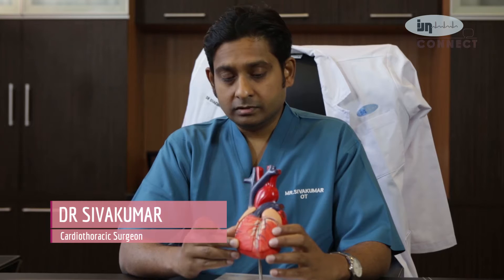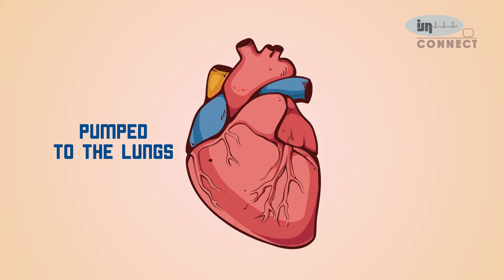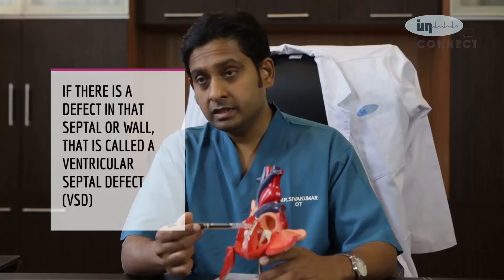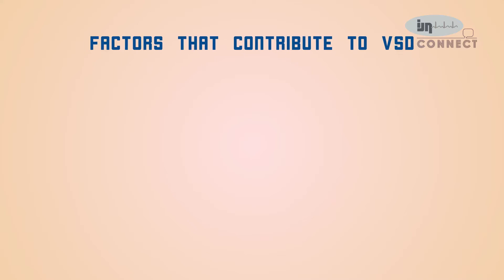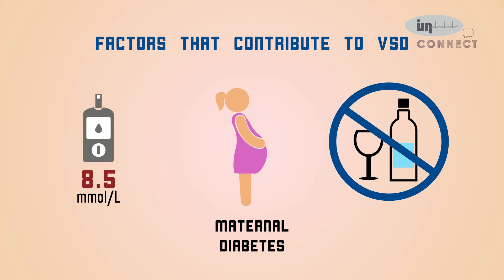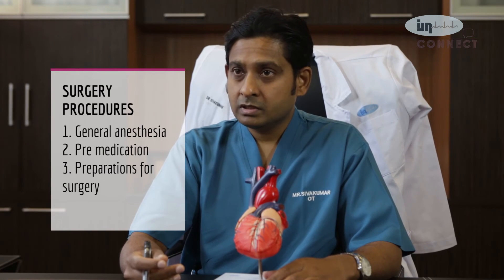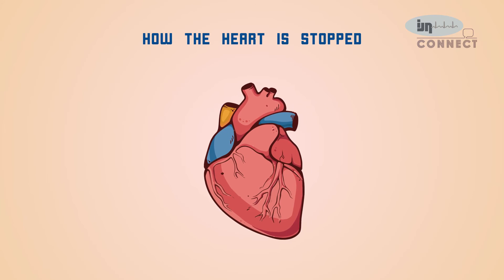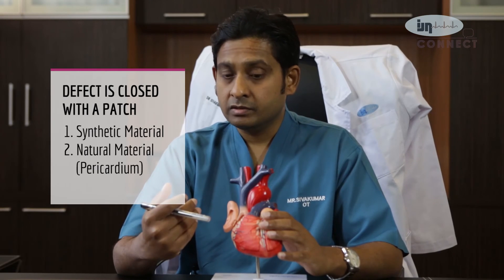WHAT IS VENTRICULAR SEPTAL DEFECT (VSD)?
This a heart condition, also known as hole in the heart. IJN's Cardiothoracic Surgeon, Dr Sivakumar talk about the condition both in adult and child. He elaborates on how this condition occurs and what treatment methods are used in today's advance medical world. This is part of Institut Jantung Negara's social media initiative ijnhearttalk, in learning together the various conditions of the heart.